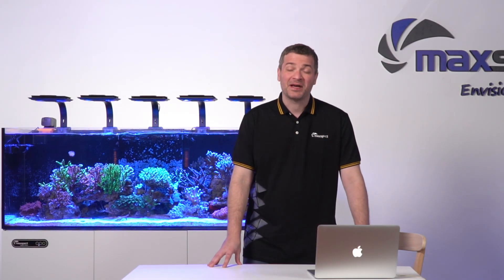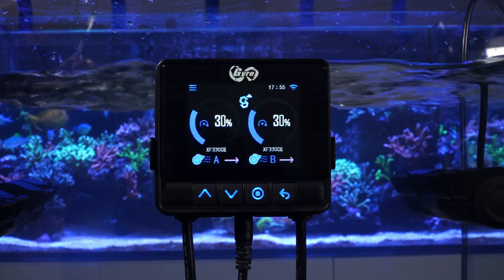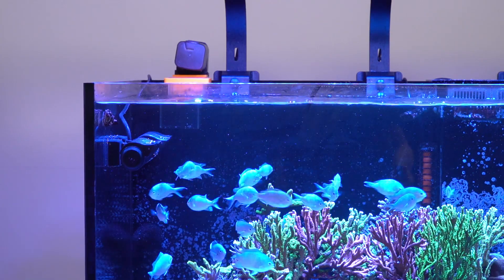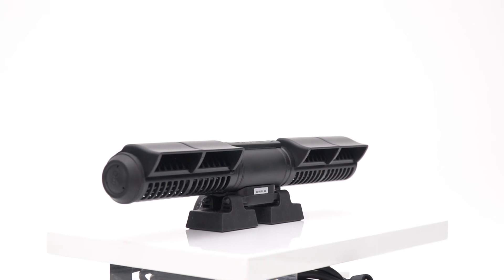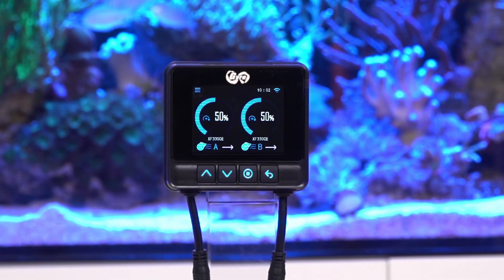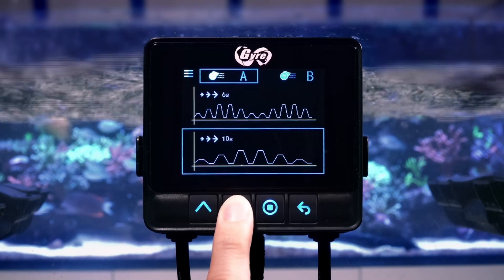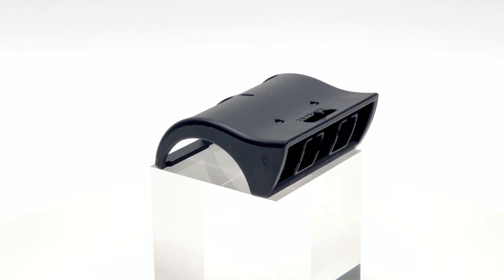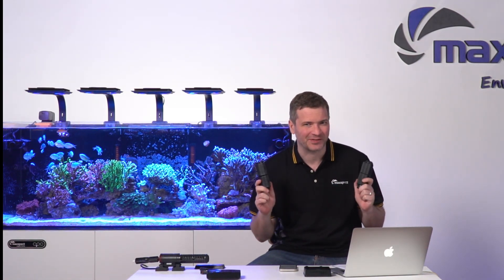Maxspect Gyre 300 Cloud Edition, Episode 1 - Overview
Maxspect Advanced Learning for the Gyre 300 Cloud Edition.
In Episode 1, we'll introduce the Gyre 300 Cloud Edition.

For more info on the Maxspect Gyre 300 Cloud Edition, please check out

Join our Facebook group and become a member of our community